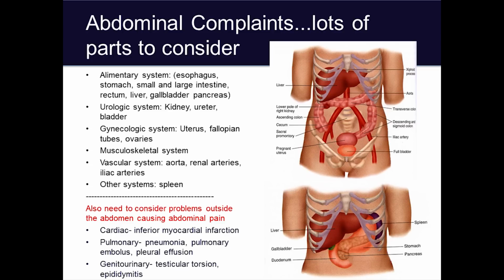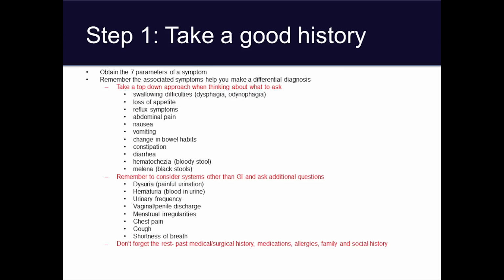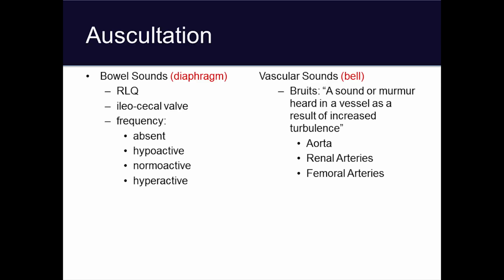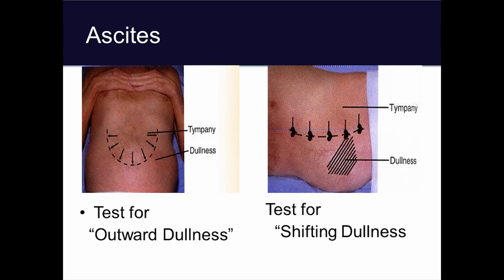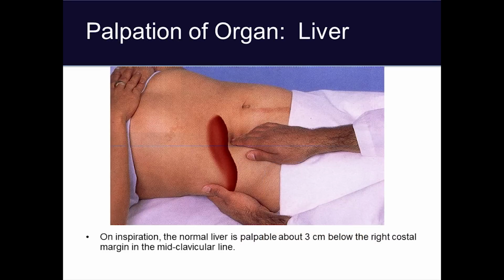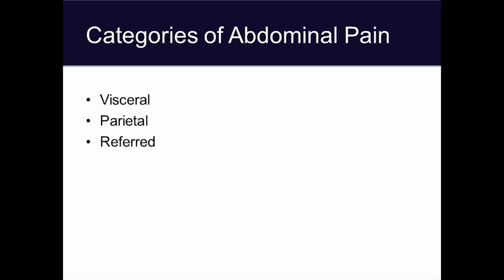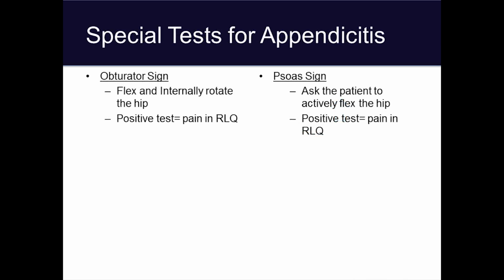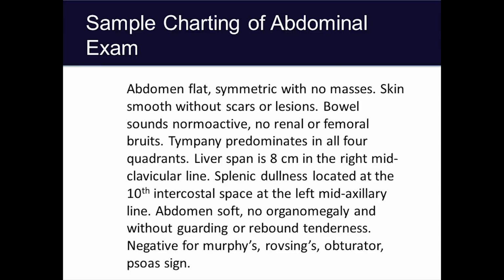Abdominal Exam Lecture